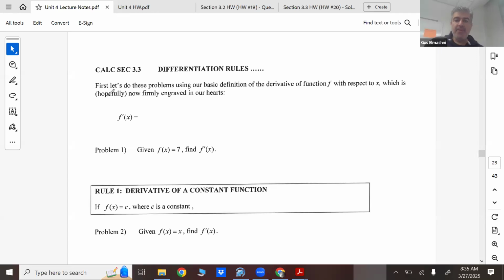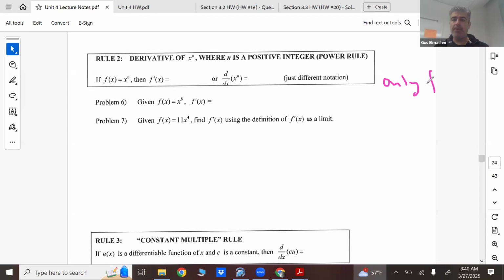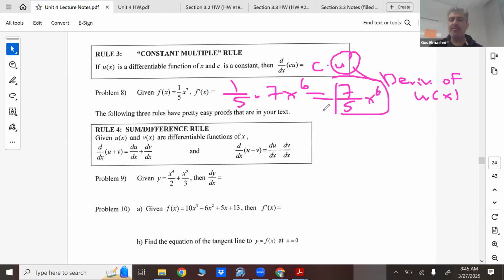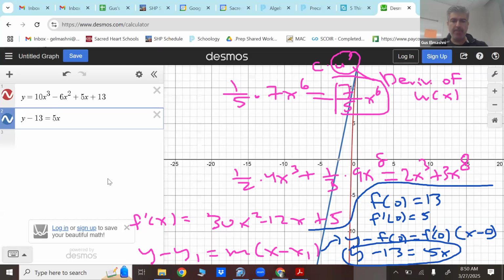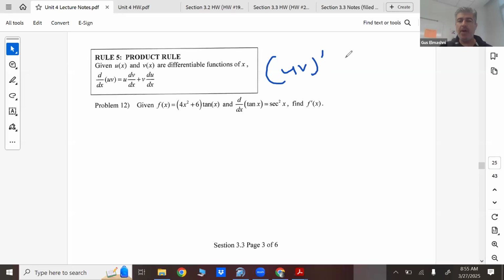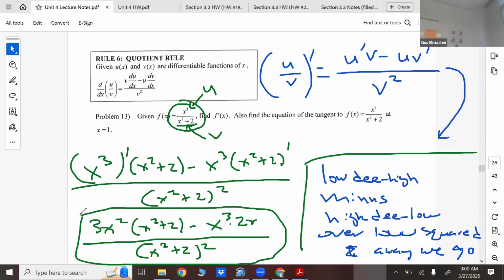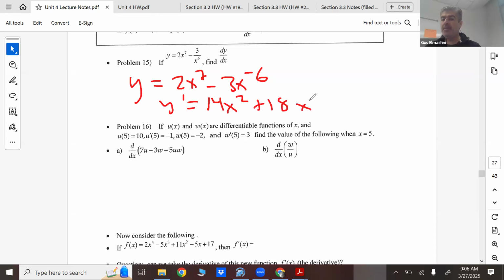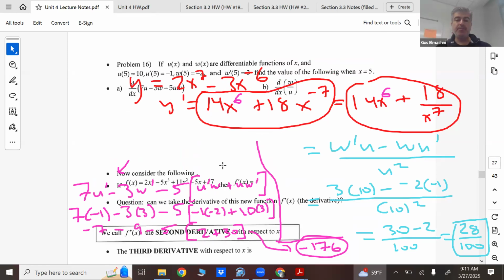Precalculus BC Honors Unit 4 Lesson 5 Spring 2025